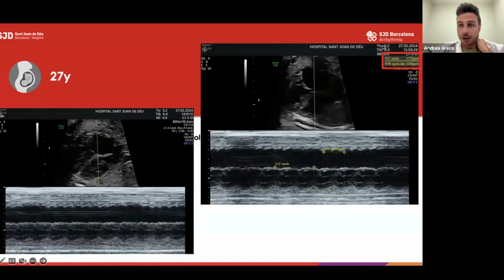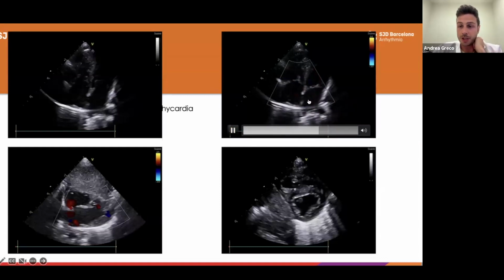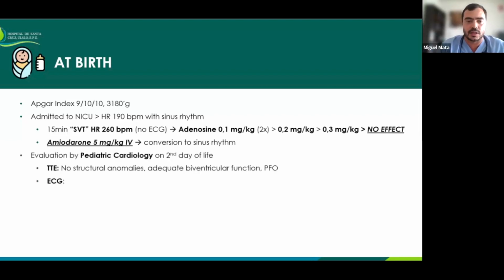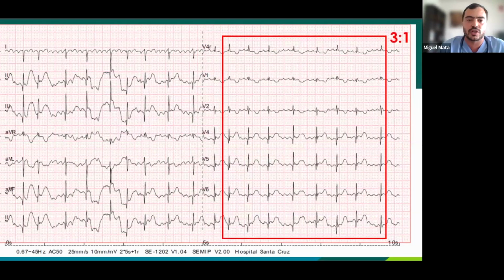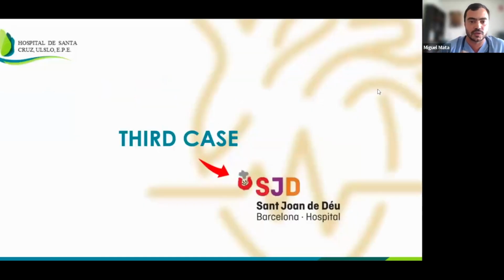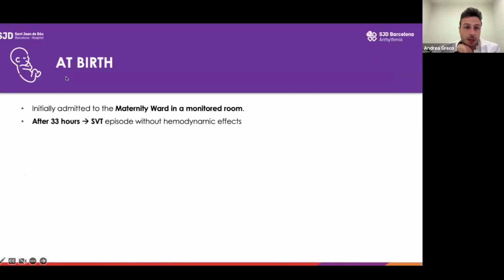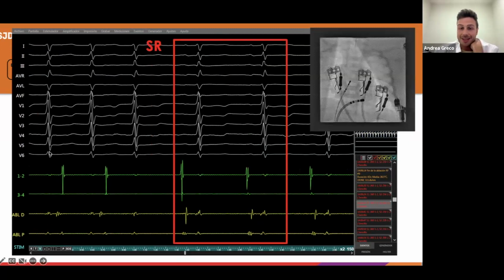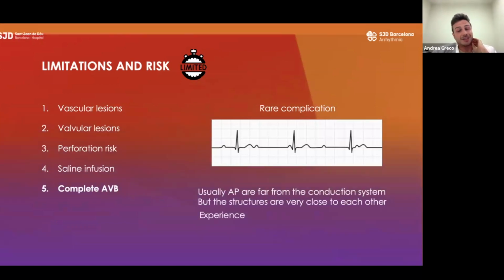ERN GUARD-Heart webinar 18: Arrhythmias and ablations in very small patients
Eighteenth edition of our series of educational webinars for healthcare professionals on all different thematic areas within ERN GUARD-Heart. Each month, there will be a live webinar, where two cases will be discussed by the presenting expert and thereafter all participants will be encouraged to ask questions and to discuss the cases. Each webinar will cover one specific thematic area.

Title: Arrhythmias and ablations in very small patients